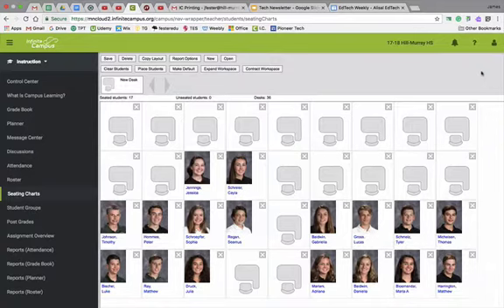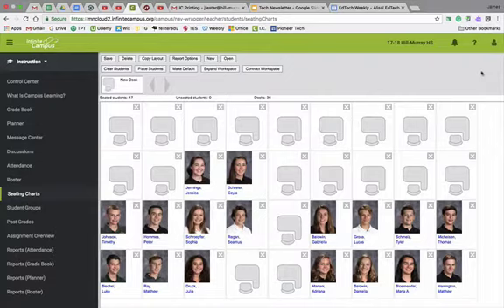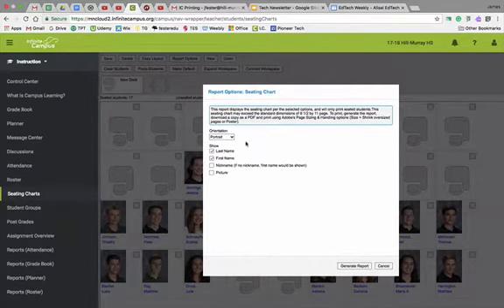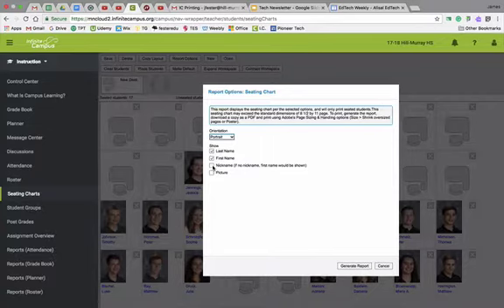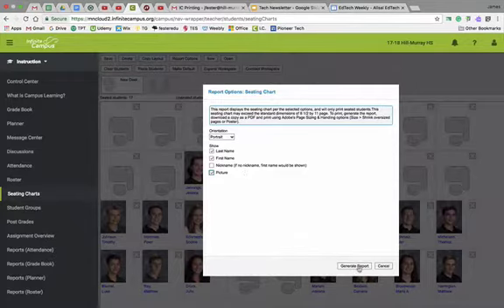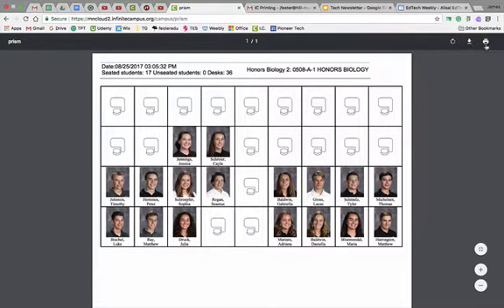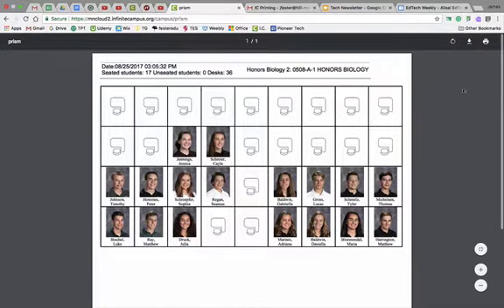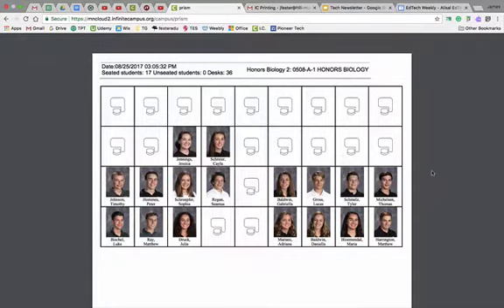Seating Chart IC